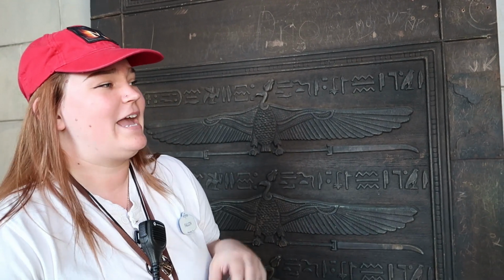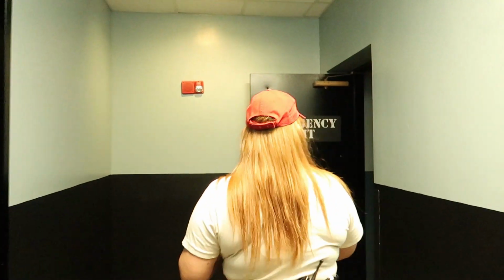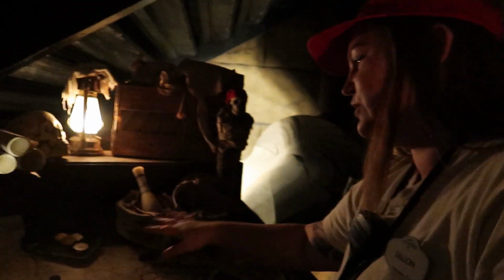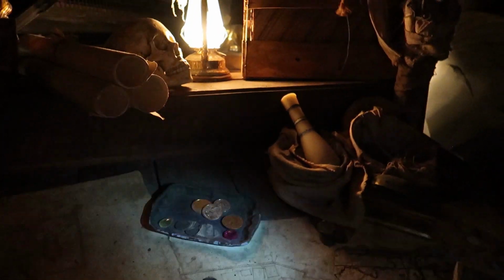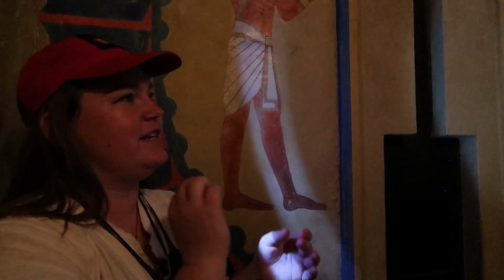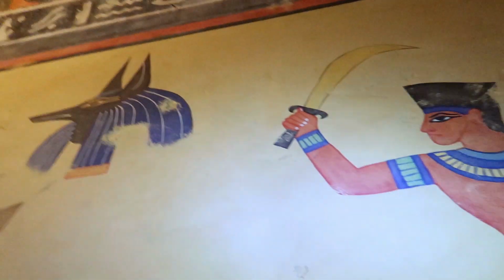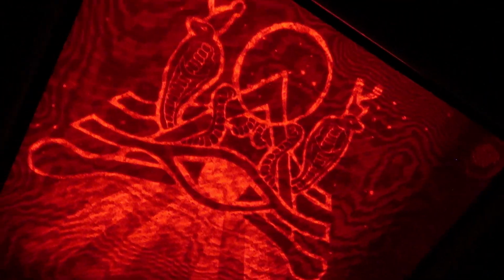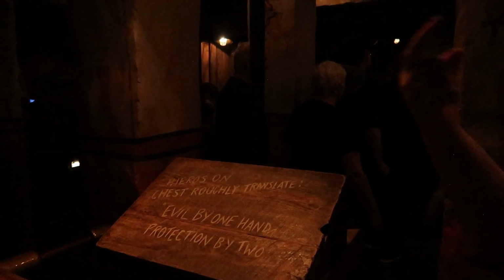Revenge of the Mummy: Production Tour | Universal Studios Florida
One of the many cool things to do at Universal Orlando are the "FREE" Production Tours they have for many attractions at the theme park resort. Here's our experience when doing the one at Revenge of the Mummy. These unique experiences often contain going in restricted areas, learning about the attraction's storyline, and getting to ride at the end without having to wait in line. You can't beat that!